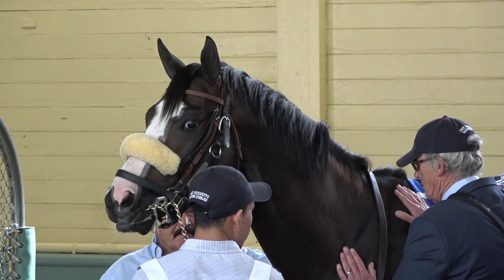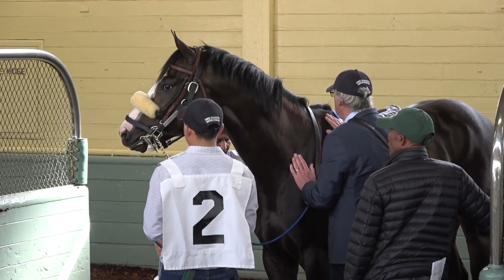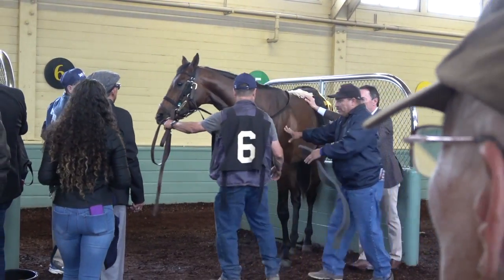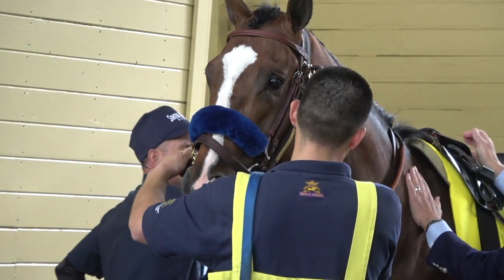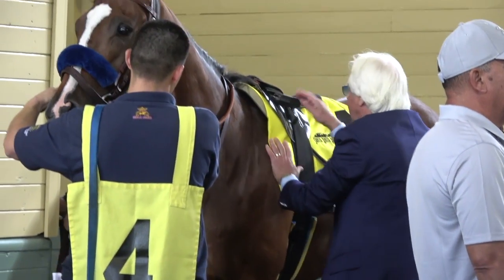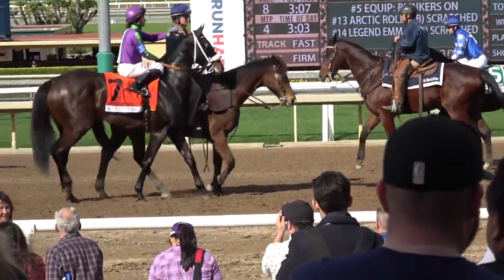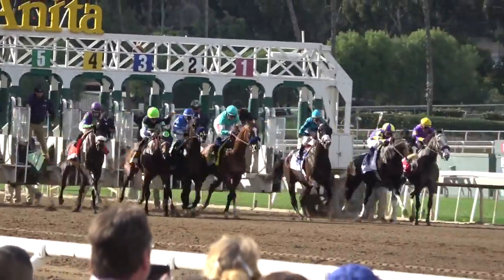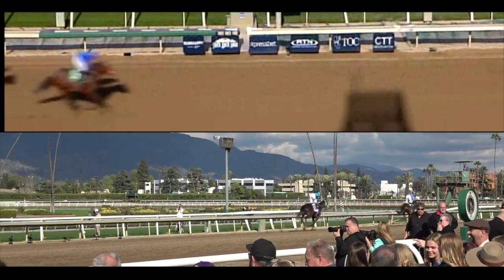Kentucky Derby 2020: Baffert's Authentic the Real Deal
Bob Baffert's 3 year old Derby prospect, Authentic, wins the San Felipe Stakes at Santa Anita with Honir A.P. second and Storm the Court third.